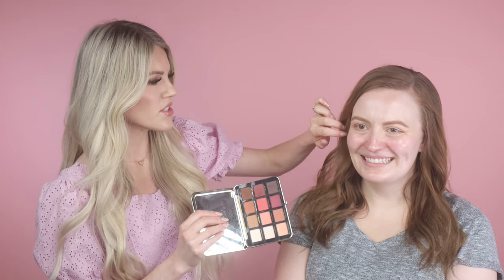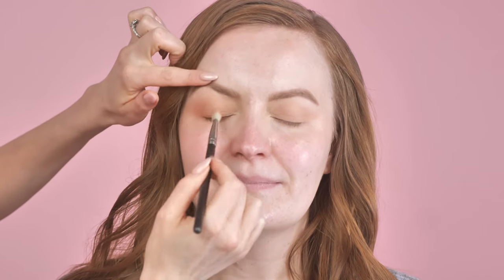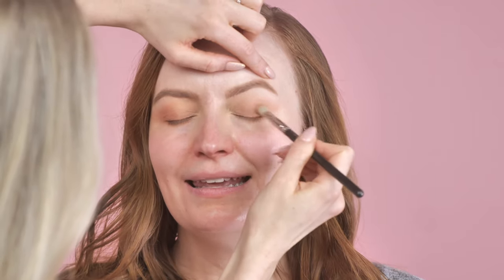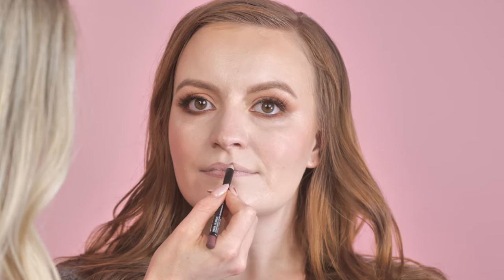PEACHES AND CREAM MAKEUP LOOK | Full Tutorial for Fair Skin, Red Hair and Hazel Eyes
❤ Product links listed down below ❤

♥ PRODUCTS MENTIONED ♥

PREP
Gentle exfoliator. Makes skin feel so smooth!
Liquid hydration for the skin! Calms, balances, and hydrates!

Moisturize. Seals in moisture so you don't need a primer.

EYES
Toofaced Peachy Mattes
Brown Gel Liner
Demi Wispy Brown Lashes
Ardell single flare lashes doubles in Brown. Did 5 on each eye over top of lash strips.

FACE
NARS foundation in multiple shades mixed
NARS creamy concealer in shade Vanilla
NARS liquid blush in shade Torrid
Translucent setting powder
DIOR highlighting palette #1
Becca Champagne Pop

LIPS
NYX liner in shade Los Angeles
ABH Lipstick palette in shade #1
Buxom loss in shade White Russian